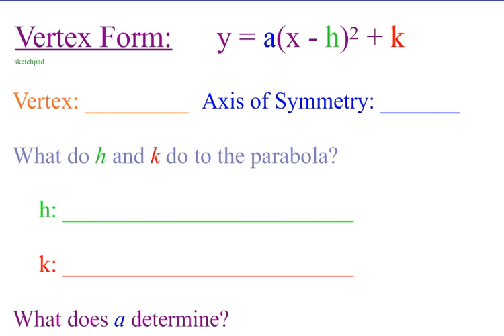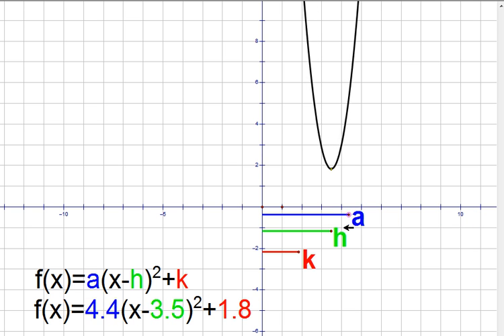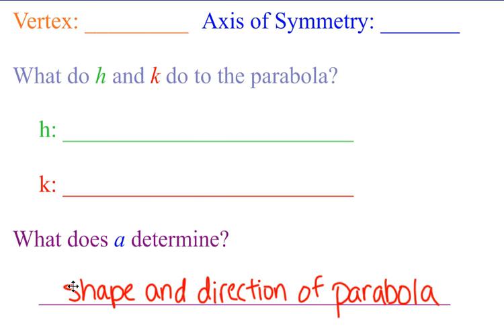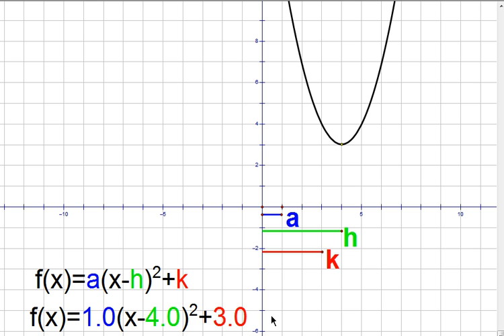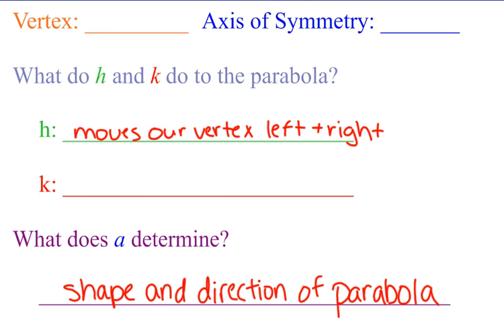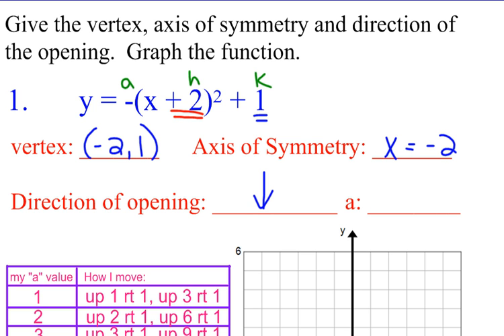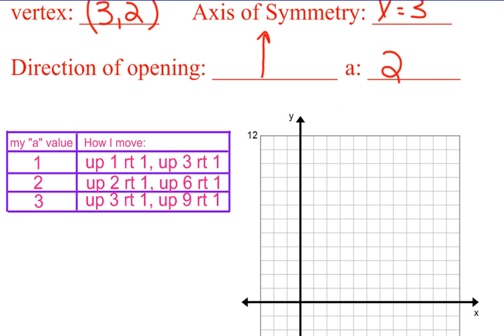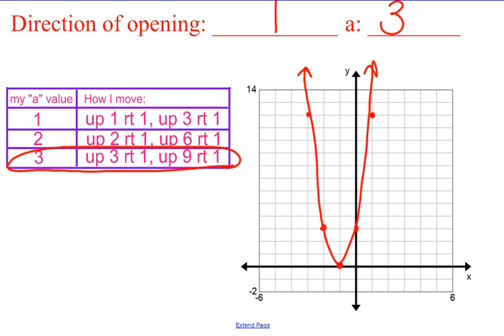6-6A Vertex Form